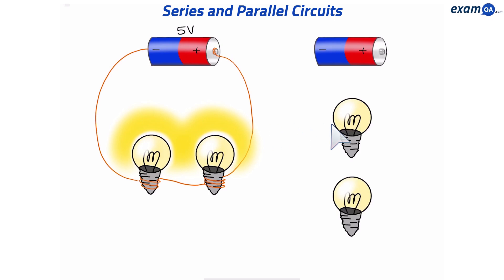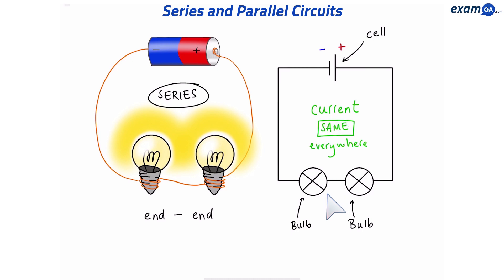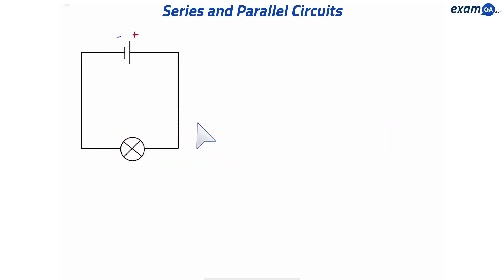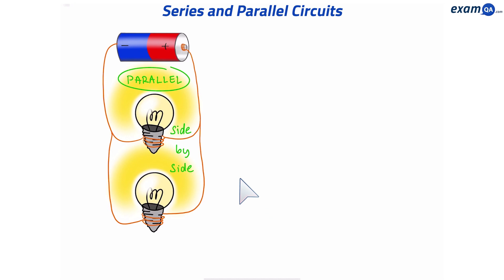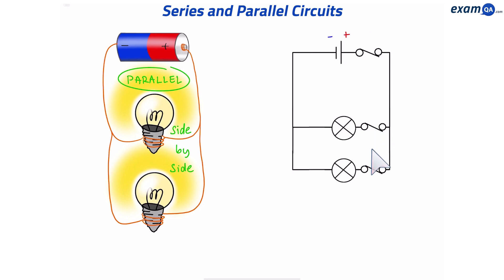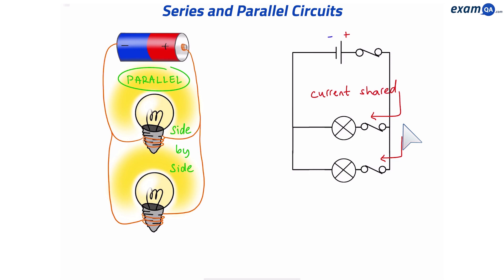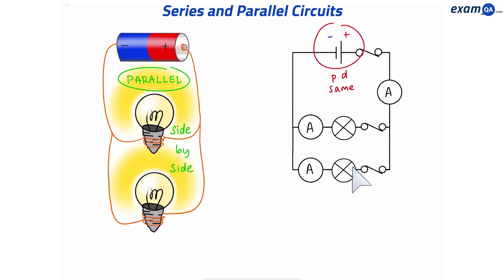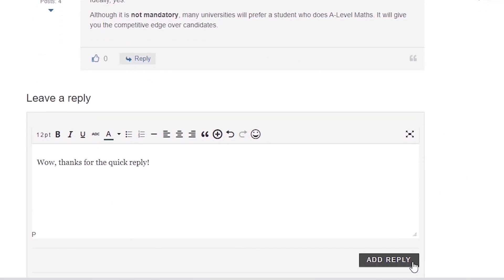Series and Parallel Circuits | GCSE Physics